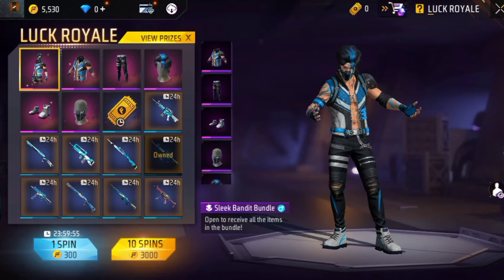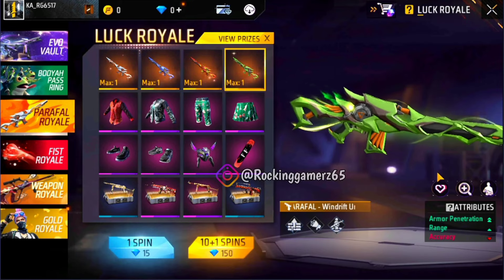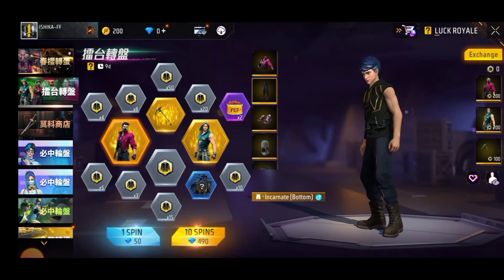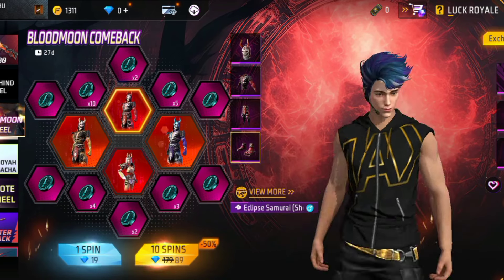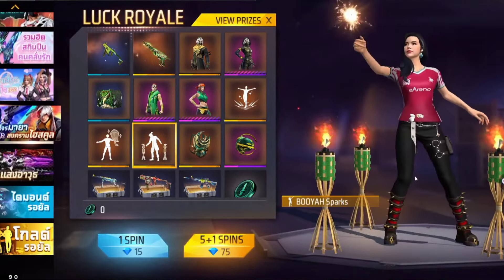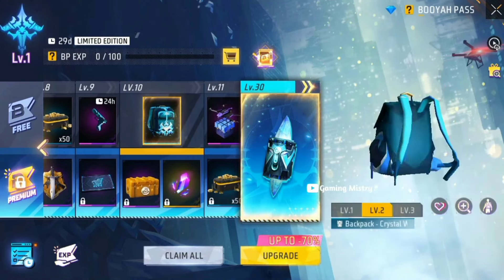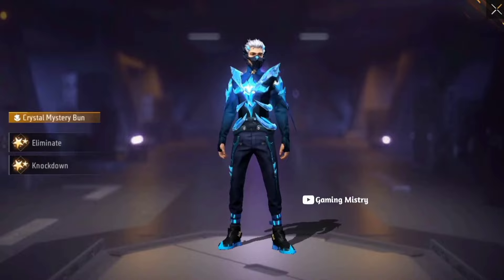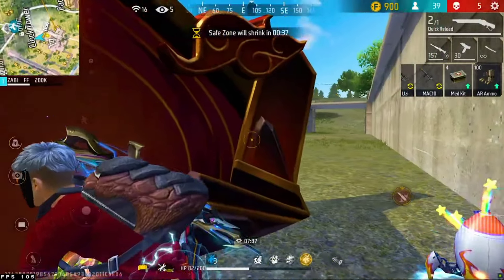Impossible 🎯 + 24kGoldn - Mood ❤️ (FreeFireighlights)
Side: Xxxtentacion, Empire, Rap, Bad Vibes Forever / Empire, Hip Hop Xu0026 Rap, Xxx, Look At Me, Lil Pump, Music, Bad Vibes Forever, Sad, Sad!, Juice Wrld, Members Only, Hope, Music Video , 2017, hip-hop, the, ski mask the slump god, エックスエックスエックステンタシオン, revenge, ?, llj, jmp, hip hop, jocelyn flores, wishing well, ski mask, tentacion, икстентасион, xxxtentacion tribute, pop, Lil Wayne, Live, Wifisfuneral, Official, Rip, Jahseh Onfroy, Yung Bratz, 2019, Trap, Jahseh, Jesus Honcho - Infatuated (Official Music Video), Emotional Rap, Yung Bratz Xxxtentaction, Elevator, Yung Bratz Xxxtentacion, Elevator Xxxtentacion, Yung Bratz Lyrics, Xxxtentacion Songs, Infatuated, Xxxtentacion Yung Bratz, Yung Bratz Artist, Arms Around You Song, Arms Around You, Sway Lee, Arms Around You Tribute, Rap Music, Pop Music, Proudcatowner, Xxx Tentacion,hip hop music, armaroundyou, armsaroundyou, yung bratz rap, yung bratz song, elevator audio only, yung bratz audio only, yung bratz new song, lilpump, swaelee, maluma, pump, xxxtentacion original, miami, new song, album, new album , cover, clip, plagiarism, rauf faik i love you, rauf faik album, rauf and faik plagiarism, stole a song, cover, rauf and faik childhood, rapper, murder, cbs 4 news evening, infinite militia, rauf faik, rauf and faik , rauf xu0026 faik - childhood, childhood, rauf faik, rauf faik because of you, byte, xxxtentacion live, concert, rolling loud, 88rising, tour, denzel c..., save me (audio), eminem rip donald trump, eminem diss donald trump, xxxtentacion - save me (audio), xxxtentacion leaks, naruto amv, naruto vs sasuke, naruto, amv, save me, xxxtentacion - save me (lxry remix), 1 hour, 1hour, loop, xxxtentacion - save me, lil peep,hand, react to xxxtentacion death, react to xxxtentacion, rappers react, xxxtentacion killed, react to xxxtentacion dead, club, helping, pompano, cinema, hour, one, joey bada$$, the remedy for a broken heart, heart, for, remedy, download, mp3, listen, seamless, video, replay, beats, beat, long, xxxtentacion dead, rip xxxtentacion, tyga, xxxtentaicon fight, xxxtentacion leak, xxxtentacion leaked, 6ix9ine, justin bieber, 6ix9ine xxxtentacion trollz, 6ix9ine xxxtentacion, 6ix9ine trollz, xxxtentacion unreleased, xxxtentacion 2020, ricch, roddy, roddy ricch, ieatpussy, the box, box, xxxtentacion alive, roddy ricch the box, xxxtentacion roddy ricch, trollz 6ix9ine, justin bieber la bomba, look at me bass boosted, look at me clean, look at me instrumental, look at me now, look at me juice wrld, look at me 1 hour, look at me carrie underwood,look at me now clean, look at me now chris brown, look at me i put a face on wow, look at me now lyrics, sauce!, sauce, onfroy, xxxtentacion if was back, members only vol 4, xxxtentacion look at me, look at me xxtxtentacion official lyrics, xxxtentacion bmw i8, xxxtentacion bmw, ihaterappers, lore, song, soundcloud, new, lit, dont cry lil wayne, don't cry, xxtenations, dont cry, lil wayne don't cry, fire, hot, реакция на смерть xxxtentacion, official audio, xxxtentacion - look at me! (audio), hanging, звезды о xxxtentacion, гибель xxxtentacion, rxu0026b, xxxtentacion - everybody dies in their nightmares (audio), everybody dies in their nightmares (audio), lil wayne 2019, xxtentacion, xxtentacion - bad! (official music video), mumble, extended, xxxtentacion 17, xxxtentacion - xxtentacion - bad! (official music video), bad!, skins album,skins, bad, xxxtentacion ?, hope xxxtentacion, nle choppa, dababy, blueface, don't cry lil wayne, flex, emo, xxxtentacion hope, chill, emotional, riot, official video, yung dagger dick, moonlight official video, u xxxtentacion, xxxtentacion moonlight, xxx moonlight, xxxtentacles, bad vibes, young dagger dick, jah, moonlight, make out hill, makeouthill, xxxtentcion, the main idea, official music video, bvf, спорткар, разбойное нападение, ограбление, long live jah, jocelyn flores (audio), xxxtentacion - look at me! / riot (official video), look at me! / riot (official videoxxxtentacles, bad vibes, young dagger dick, jah, moonlight, make out hill, makeouthill, xxxtentcion, the main idea, official music video, bvf, спорткар, разбойное нападение, ограбление, long live jah, jocelyn flores (audio), xxxtentacion - look at me! / riot (official video), look at me! / riot (official videoxxxtentacles, bad vibes, young dagger dick, jah, moonlight, make out hill, makeouthill, xxxtentcion, the main idea, official music video, bvf, спорткар, разбойное нападение, ограбление, long live jah, jocelyn flores (audio), xxxtentacion - look at me! / riot (official video), look at me! / riot (official video)